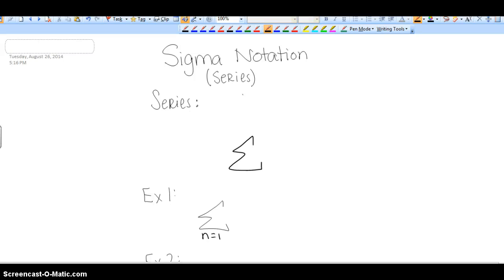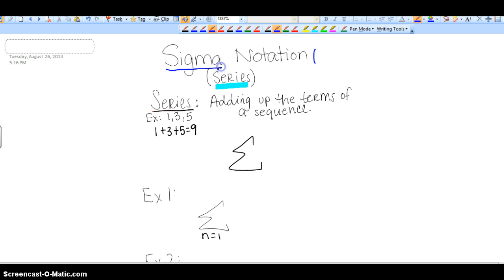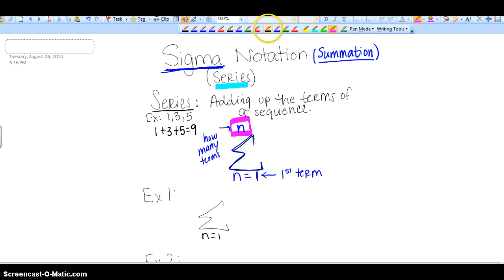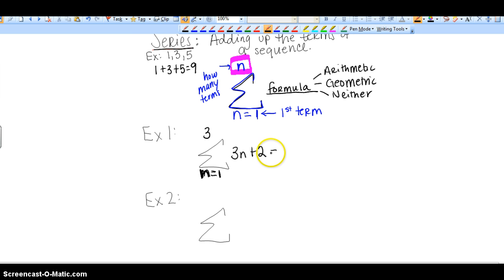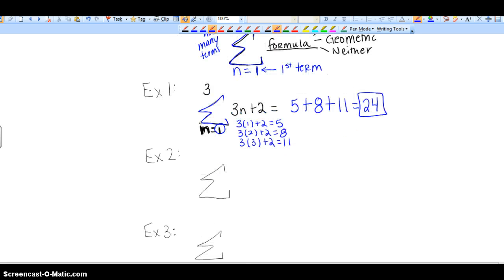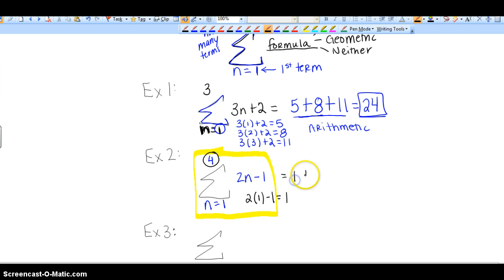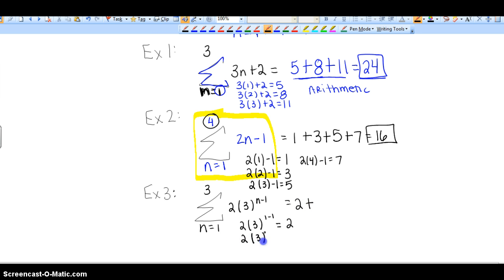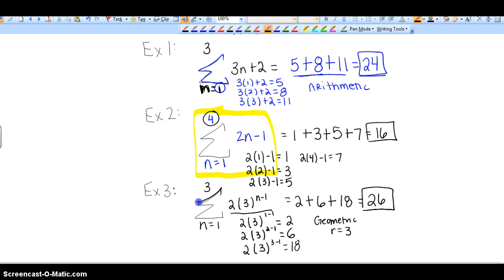Sigma Notation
This video introduces Sigma notation